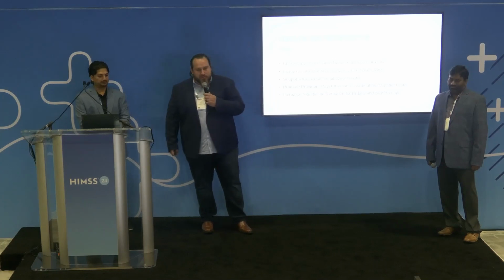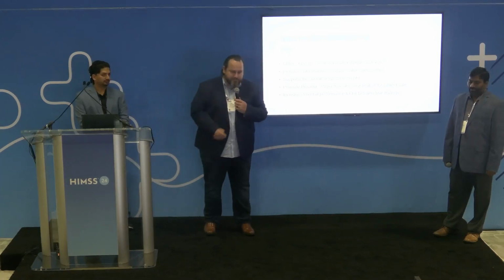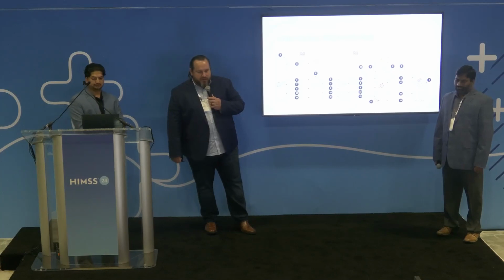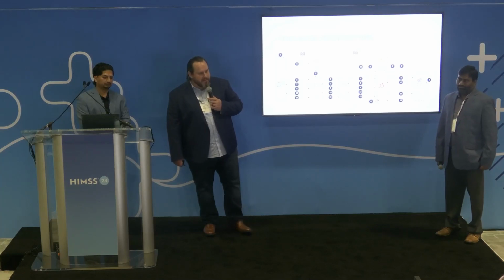The Power of Standardized Clinical Data Exchange Using HL7 FHIR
Explore our journey in deploying the HL7 Da Vinci Project's Clinical Data Exchange, aimed at streamlining automated requests and responses, thus alleviating burdens for providers and payers. After showcasing CDex's functionality and capabilities, presenters will delve into obstacles encountered and unveil their approach to leveraging Cdex in bolstering payer-centric value-based care models. The session culminates in examining the benefits derived from CDex, such as enhanced decision-making, decreased administrative load, better patient outcomes, and elevated quality of care delivery.

Presenters:

Scott Ogden, IT Systems Analyst, Florida Blue

Ravi Paladugu, Principal IT Developer, Florida Blue

Rohit Shinde, Vice President, healow